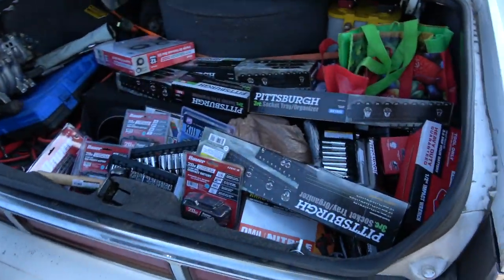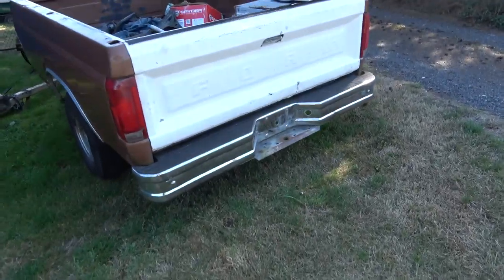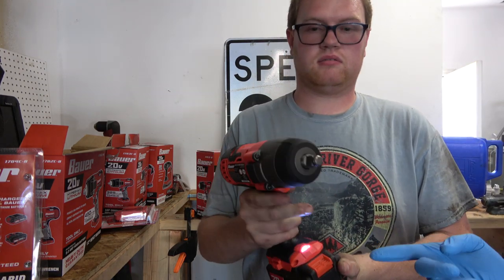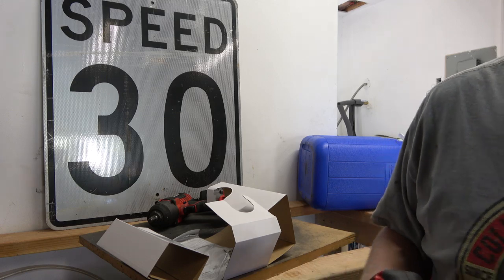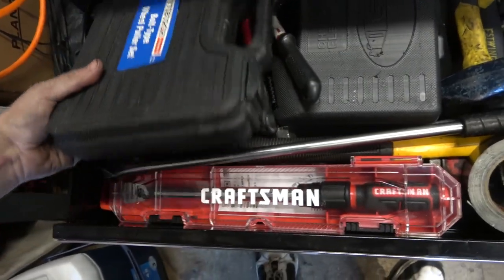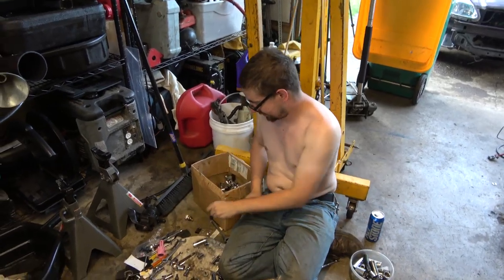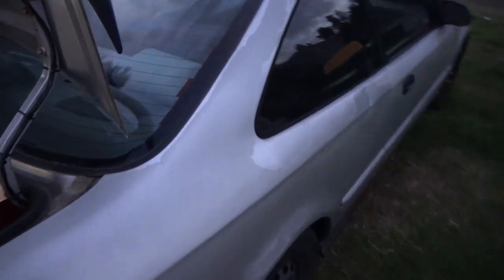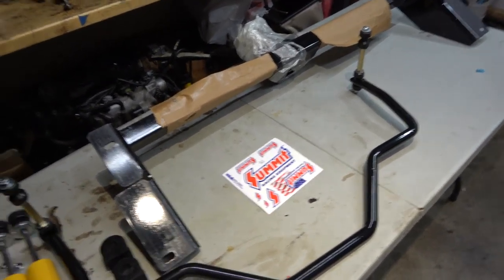Harbor Freight Tool Hoarding! Let's see How Long They Last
Me and Adam went to the Horror Frought and bought a crap ton of tools. Also there some small updates at the end! Videos are on the way, just too busy to edit.